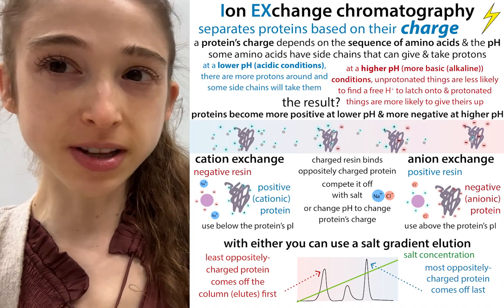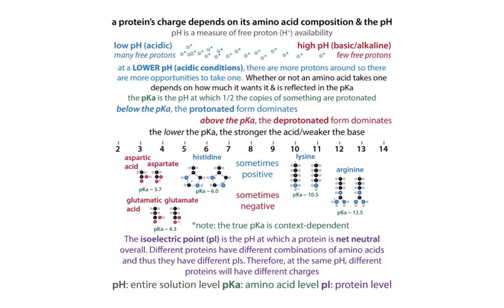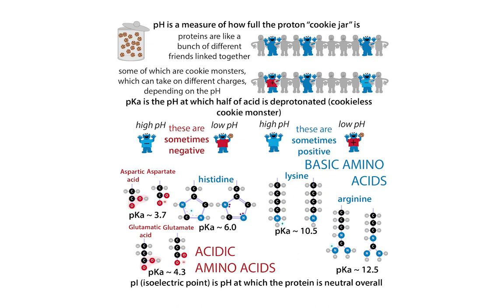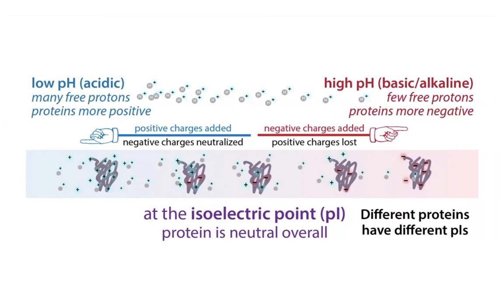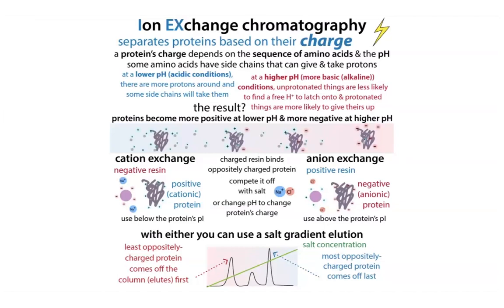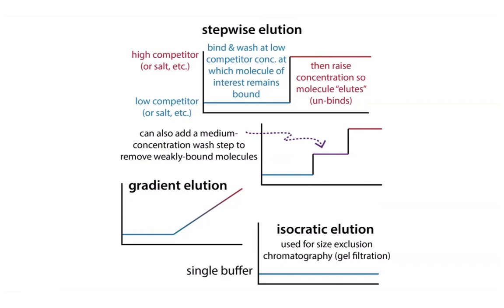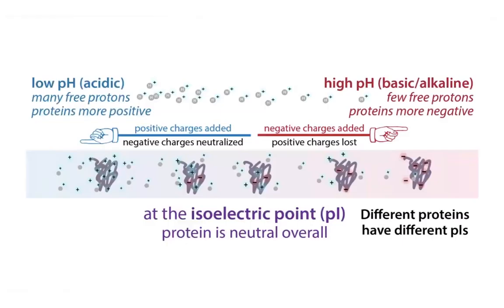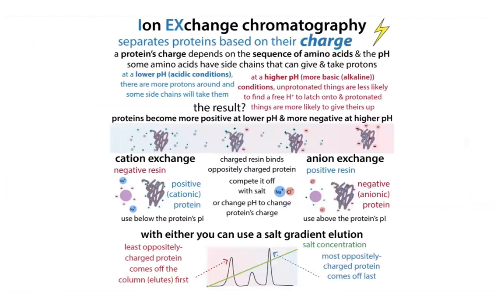Ion exchange chromatography overview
Ion exchange chromatography is one of the main methods we use to separate proteins. It separates them based on charge. The terms can get confusing so here’s a summary & then some more details:

- Cation exchange
    - Your protein is cationic (positively-charged) & the resin is negatively-charged
    - Good for “basic” proteins - proteins with a high pI (due to lots of Arg, Lys, &/or His)
    - You need to be at a pH below the pI to ensure your protein is positively-charged

- Anion exchange
    - Your protein is anionic (negatively-charged) & the resin is positively-charged
    - Good for “acidic” proteins - proteins with a low pI (due to lots of Glu &/or Asp)
    - You need to be at a pH above the pI to ensure your protein is negatively-charged

In either case, you can add high salt to *exchange* salt ions for your protein on the resin, allowing your protein to un-stick from the resin (elute).

Amino acids all have the same generic backbone that they use to link together & then they have unique “side chains” aka “side groups” aka “R groups” The generic backbone part has an amino (-NH₂) group on 1 end & a carboxyl -(C=O)-OH group on the other end. They link up amino to carboxyl in an amide aka peptide bond —NH-(C=O)— , shed a water in the process & the part that’s left we often refer to as the “residue” - so when alanine is by itself, we call it a free amino acid. But when it’s in a chain (peptide) we call it a residue.

When you have free amino acids, they all have at least 2 groups that can give or take hydrogens. The amino end can exist as -NH₂ (neutral) or -NH₃⁺ (+ charged) & the carboxyl group can exist as -(C=O)-OH (neutral) or -(C=O)-O⁻ (- charged). So a free amino acid can be +, -, or neutral. The pKas of these groups depend on the amino acid but are typically ~10 & ~2 respectively.

Physiological pH (the pH inside your body) is about 7.4, which is above 2, so most of the carboxyl groups are protonated & thus in the negatively-charged carboxylate form. But below 10, so most of the amino ends are in the +-charged NH₃⁺ form. So the charges cancel out – we call this a ZWITTERION

When you link amino acids together, you’re only left with 1 amino end & one carboxyl end. So you only have to take those group’s protonation state into account once. But some of the side chains in the residues in between those ends can get protonated or deprotonated as well & when we talk about pKa’s for amino acids in the context of proteins or peptides, we usually are talking about the pKa of the side chain (if there is one). Sometimes this is referred to as the pKR or pK3.

There are 2 side chains that are frequently deprotonated at physiological pH - we call these ACIDIC because they donate H⁺s & when they do they become negatively charged & now capable of accepting H⁺s (acting as a base) so we call them “conjugate bases.” It can seem kinda confusing because “acidic” residues often play important roles by acting as bases in their deprotonated form. The “acidic” refers to its NEUTRAL form being acidic.

These side chains are: Aspartic acid (Asp, D)(pKa ~3.65), which gives up a H⁺ to become aspartate & Glutamic acid (Glu, E)(pKa ~4.25) which gives up a H⁺ to become glutamate. Cysteine (Cys, C) & tyrosine (Tyr, Y) can can also deprotonate to give negatively charged chains, but they do so much less readily - pKa of 8.4 for Cys & 10.5 for Tyr.

There are 3 side chains that are frequently protonated at physiological pH - we call these “basic.” Lysine (Lys, K) (pKa ~ 10.28) & Arginine (Arg, R) (pKa ~13.2) are predominantly protonated at cellular pH, but Histidine (His, H) (5.97) is more “iffy” (remember that pKa tells you when HALF the groups are deprotonated on average so it’s not like you hit the pKa & bam they’re all deprotonated - you have a mix. Also, an important caveat is that pKas are context-dependent so the pKa you get from a table is likely close to but not exactly the “real” pKa in the situation you’re looking at.

We can calculate the pI (isoelectric point), that pH at which the protein is neutral overall. It doesn’t mean that each individual amino acid is neutral, just that the non-neutral ones balance out.

The higher the pI, the more H⁺-rich the protein is likely to be ➔ you have to take it to a higher pH (more basic meaning less free H⁺) before it will shed H⁺s. We often refer to such proteins that are + charged at neutral pH as “basic” & they get that “basicity” because they have lots of basic residues (His, Lys, &/or Arg). They’re great for binding negatively-charged things like DNA or RNA.

Proteins with pI’s below neutral are “acidic” and they usually have lots of Glu’s and Asp’s.